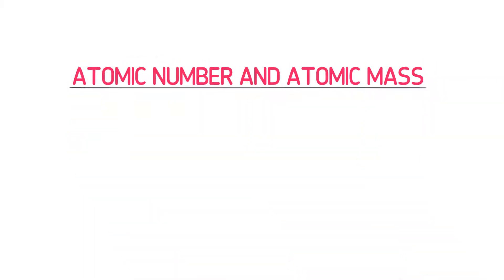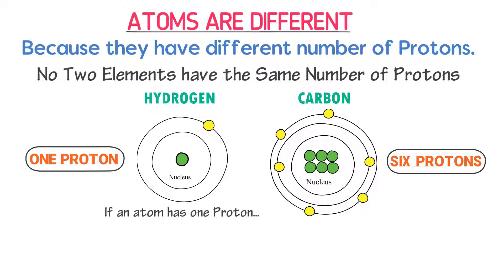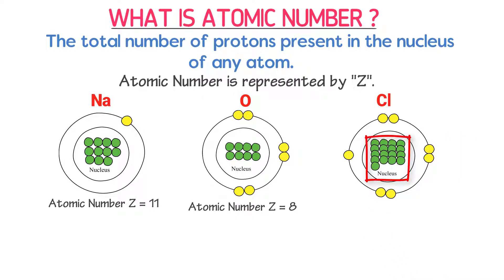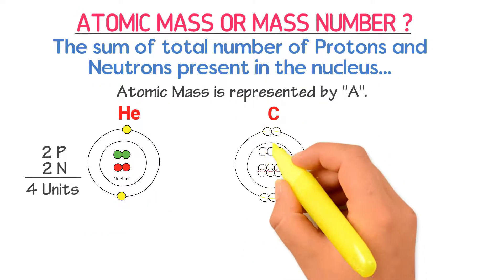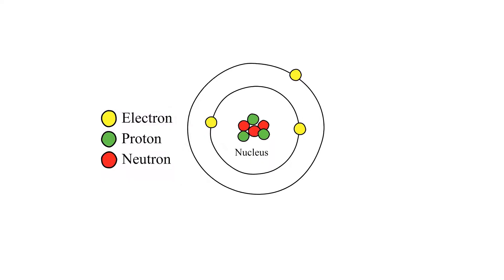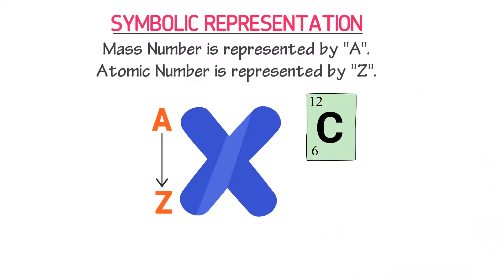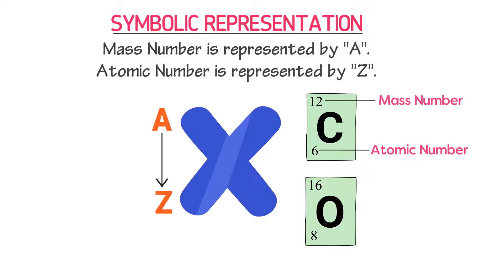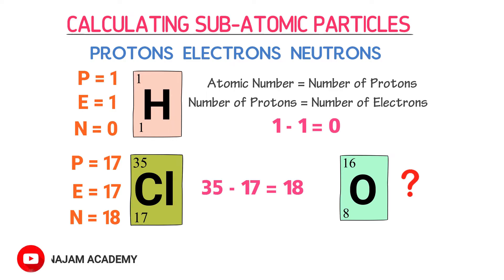Atomic Number and Mass Number | Chemistry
In this animate lecture, I will teach you the concept of atomic number and mass number. You will also learn that how can we calculate atomic number and mass number.

Q: What is atomic number?
Ans: Atomic number is defined as the total number of protons present in the nucleus of an atom. Atomic number is sipmly the number of protons present in an atomic.
For example, the atomic number of Hydrogen element is 1. The atomic number of Carbon element is 6.

Q: What is mass number?
Ans: Mass number is defined as the sum of total number of protons and neutrons present in the nucleus of an atom. Mass number or atomic mass is equal to the total number of protons and neutrons present in the nucleus.
For example, the mass number of Car is 12 units. Mass number of an Oxygen is 16 units.